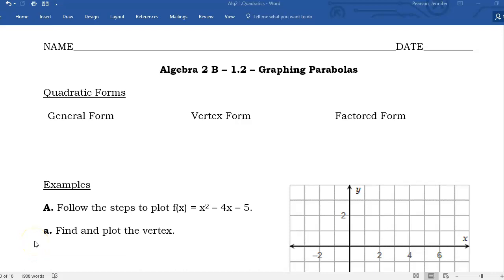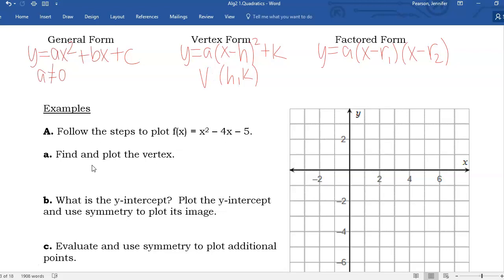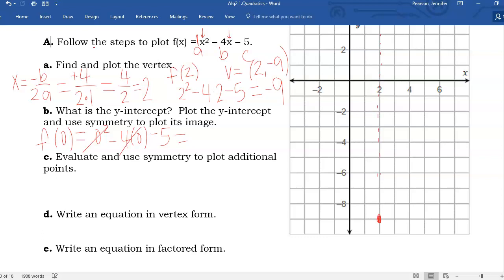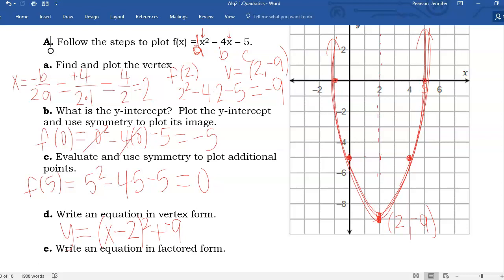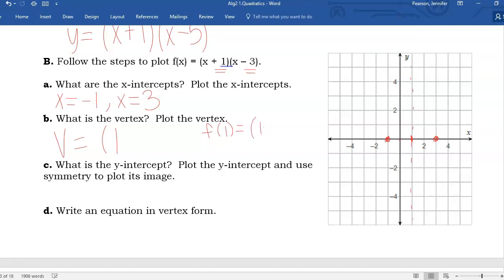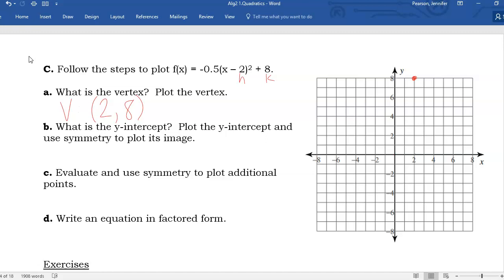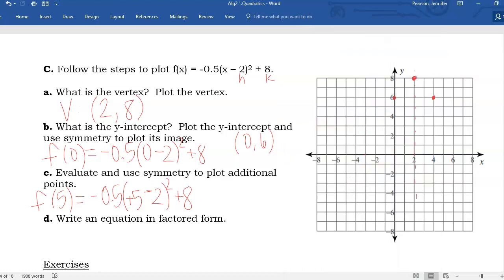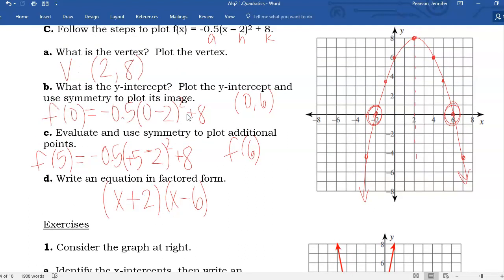Algebra 2 B - 5.2 - Graphing Parabolas